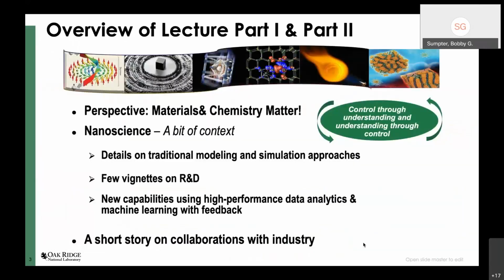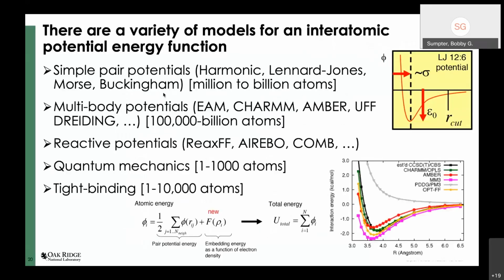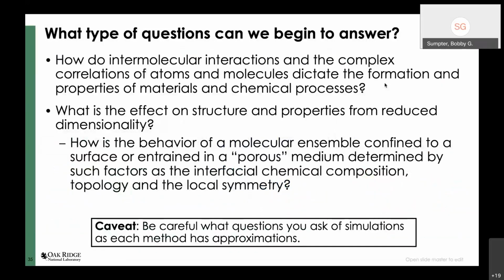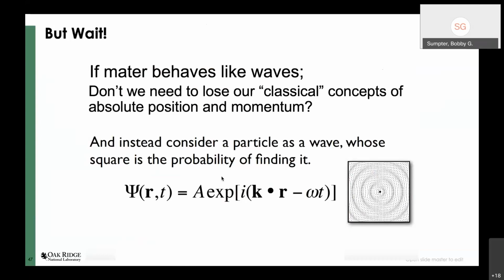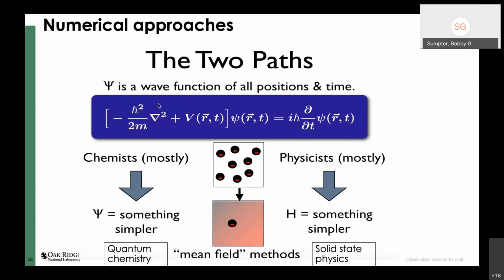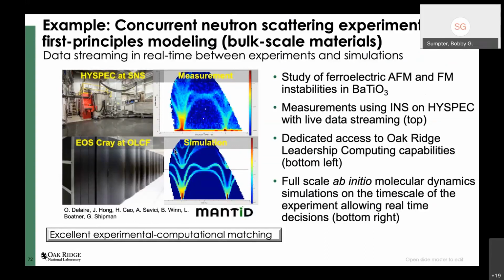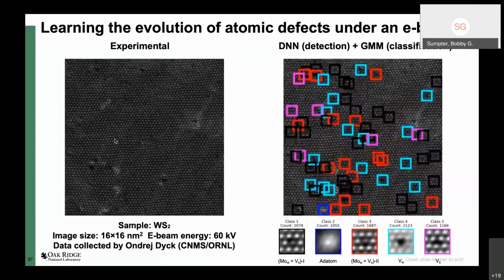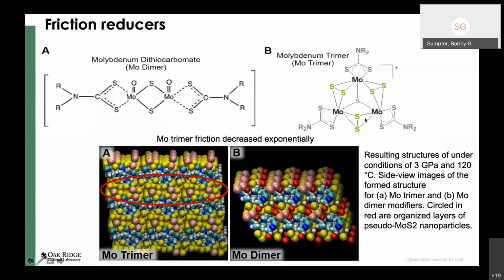Computational Materials with Bobby Sumpter (2020)